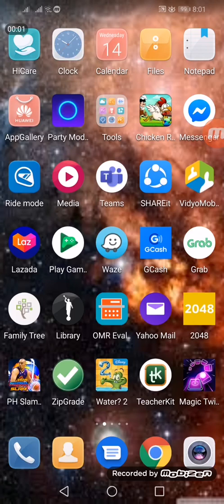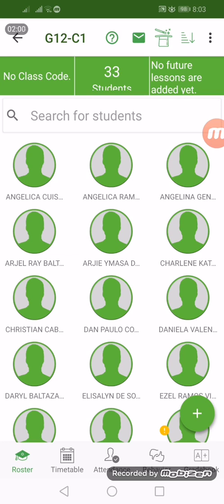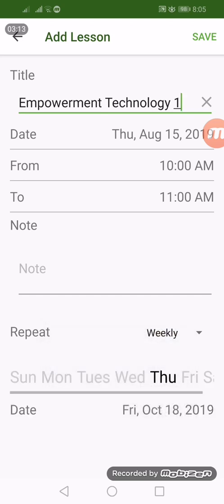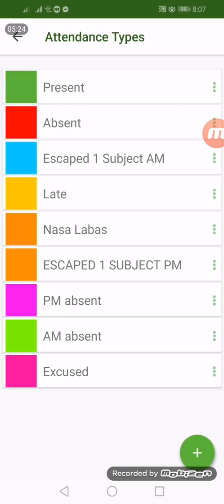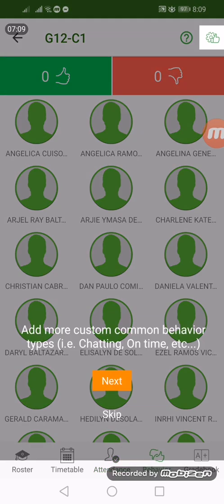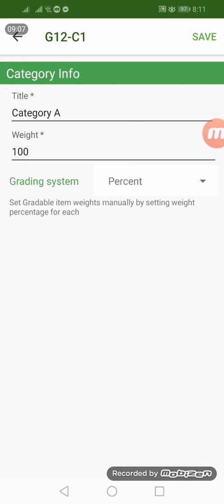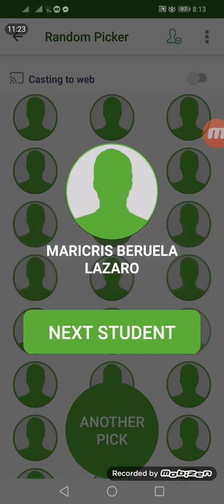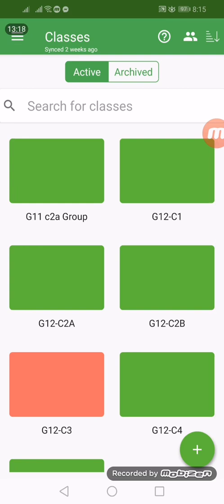TeacherKit Classroom Management Application Review Video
This video provides you the virtual access of features of the teacherkit app. As a teacher, if you are very Tech Savy this app is for you.
Thumbnail
CommonSense.org